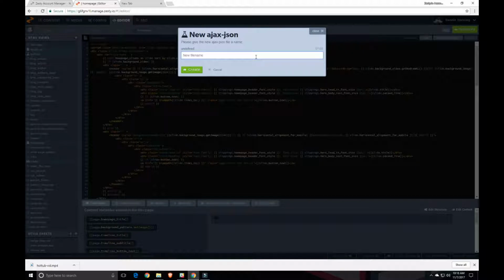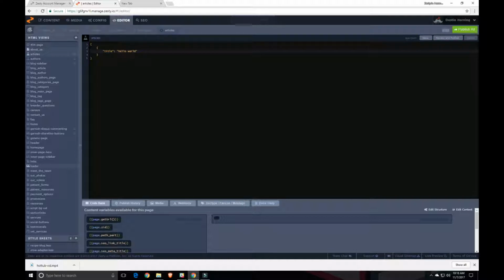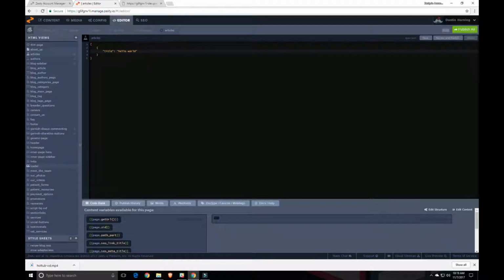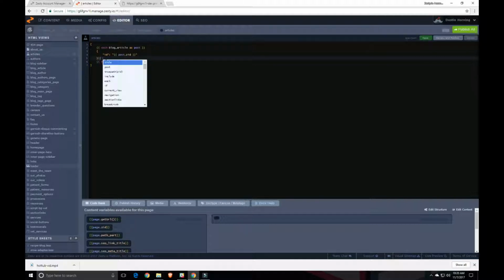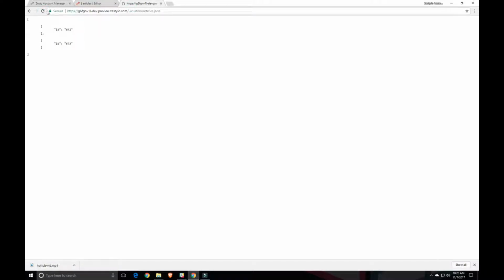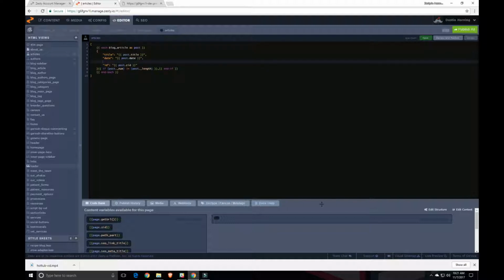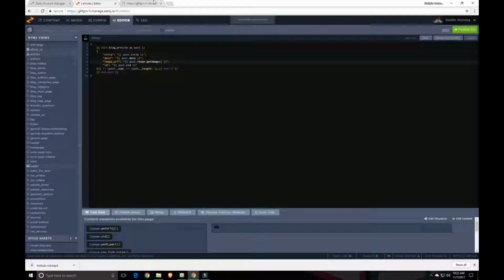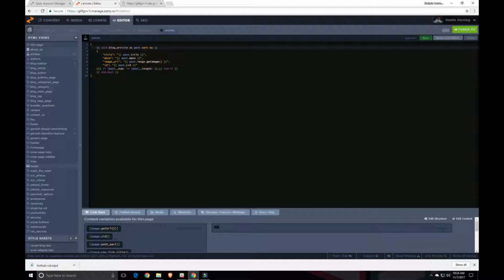Creating a custom JSON endpoint to generate data from a content collection in Zesty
Final Code:
 {{ each blog_article as post sort by post.date desc }}
  "title": "{{ post.title }}",
  "date": "{{ post.date }}",
  "image_url": "{{ post.image.getImage() }}",
  "id": "{{ post.zid }}"
 }{{ if {post._num} != {post._length} }},{{ end-if }}
 {{ end-each }}